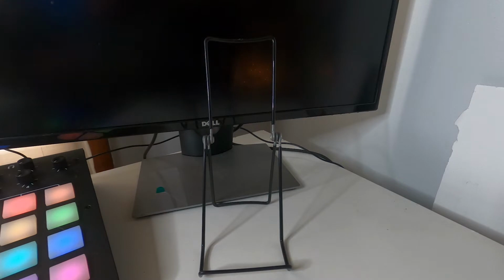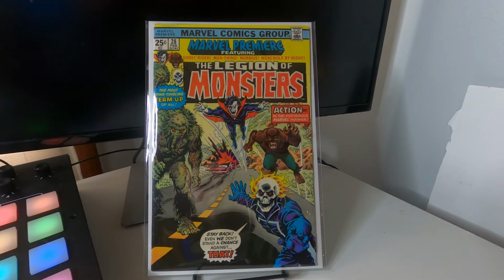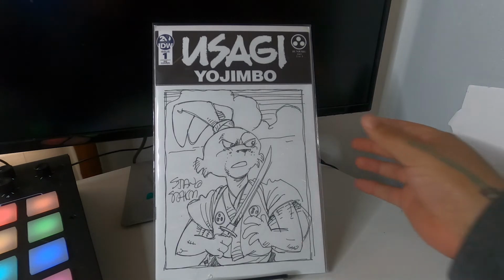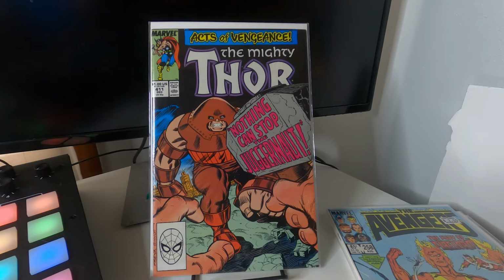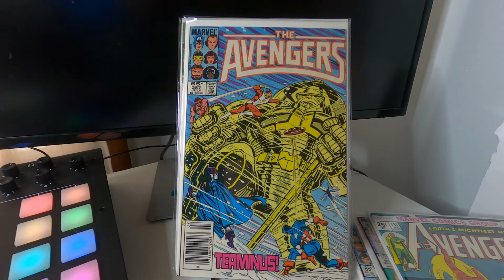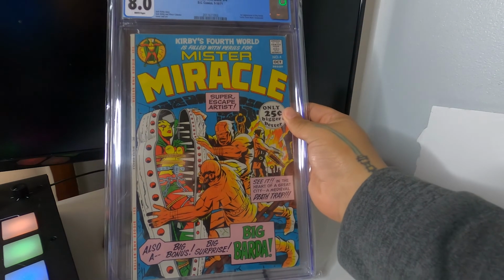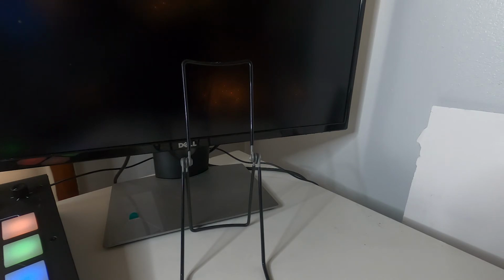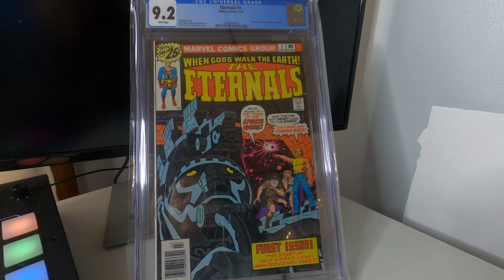Inked J3di's Comic Book Haul EP.6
Check out my recent comic book haul over the last few weeks.